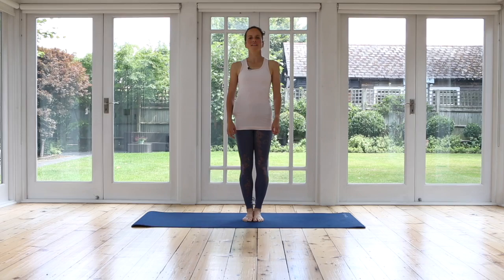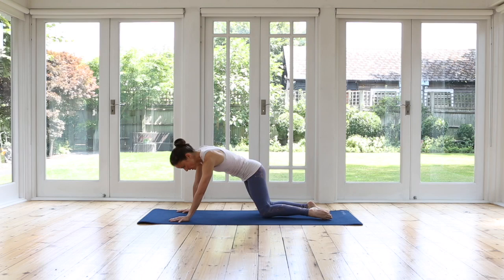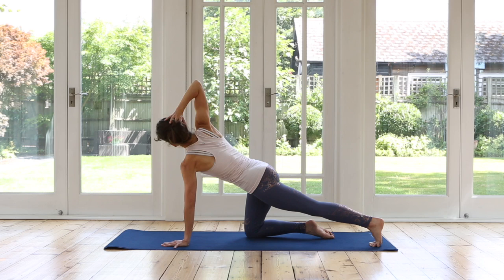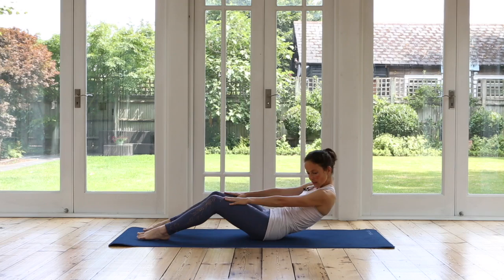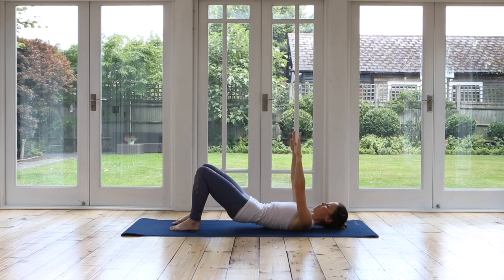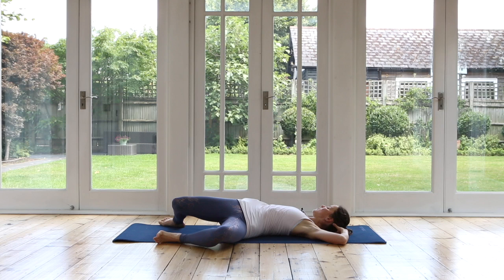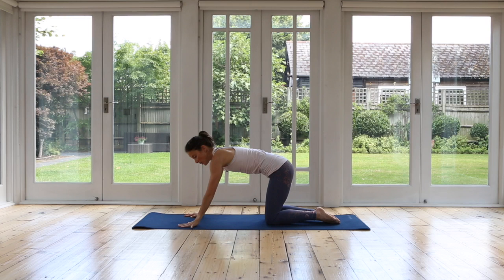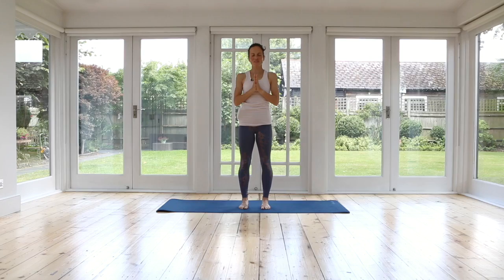Good Morning Pilates Routine / Everyday At Home Pilates 20 mins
Start your day with this flowing Pilates routine, wake up all your muscles and joints and prepare your body and mind for your day ahead. Breathe, focus, strengthen and stretch...
I hope you enjoy this straight forward routine, let me know how you go. :)

⭐new weekly release
⭐monthly movement calendars
⭐series & programmes